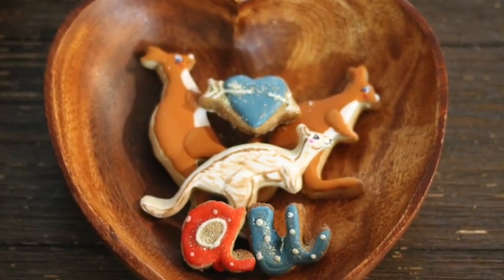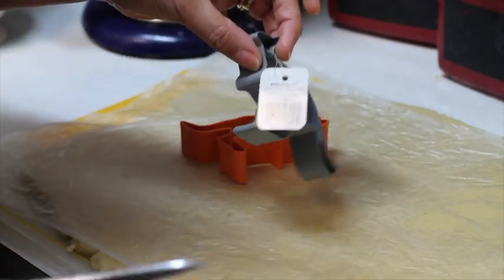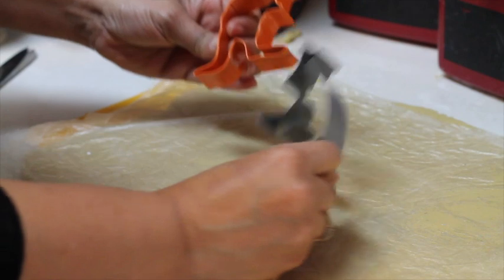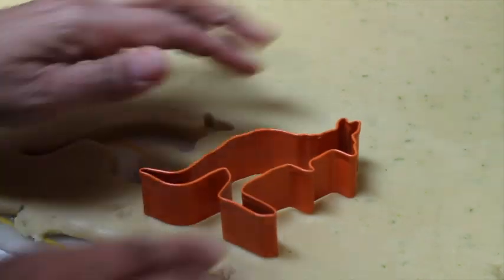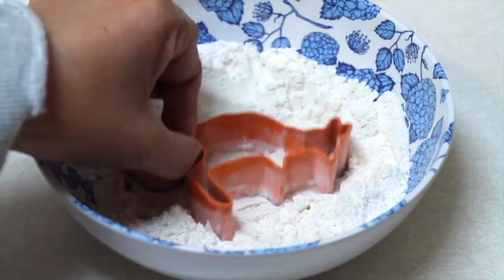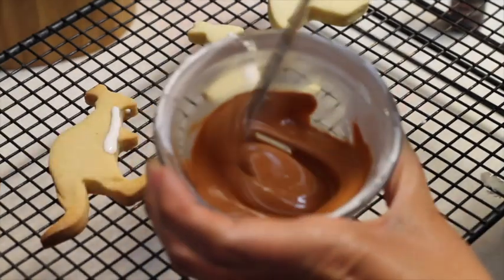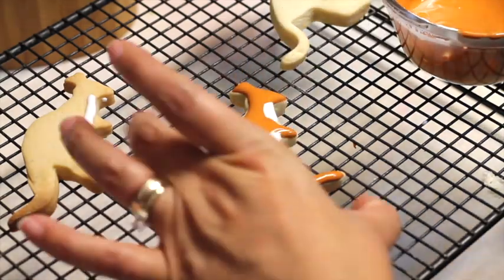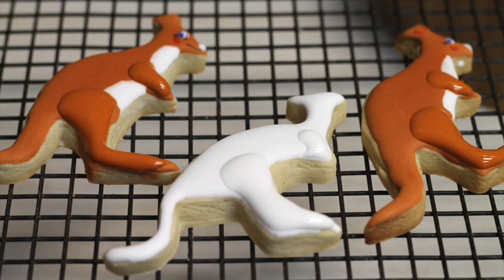Cookies for Australia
Cookies for Australia, , in this video you will see two different forms on how to decorate kangaroo cookies using royal icing and edible markers, also I invite you to donate to the Red Cross-Australia to help with the wild fires.

Flexible Tripod

Meringue Powder

Confectioners Sugar

Dark chocolate

Baking sheets